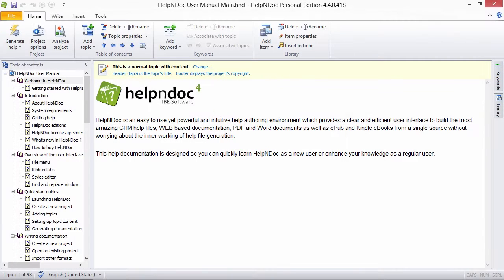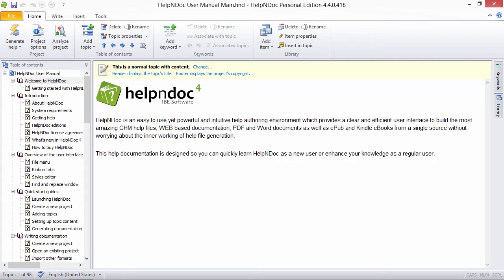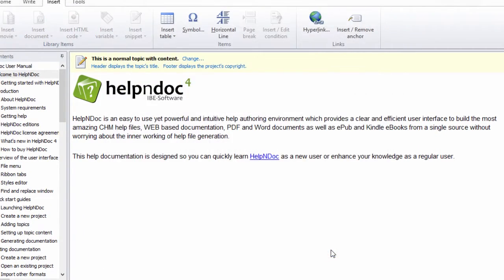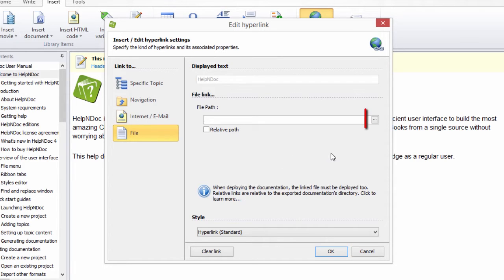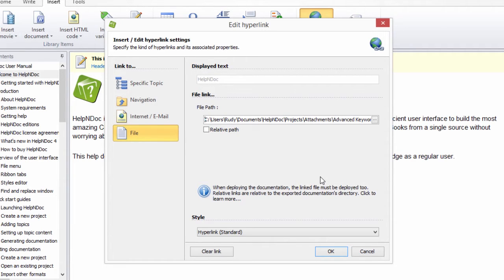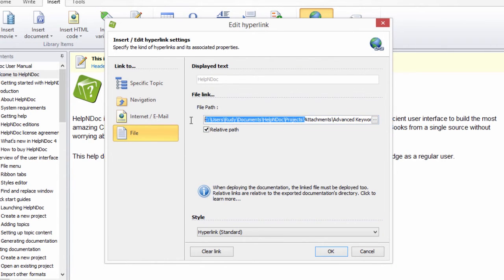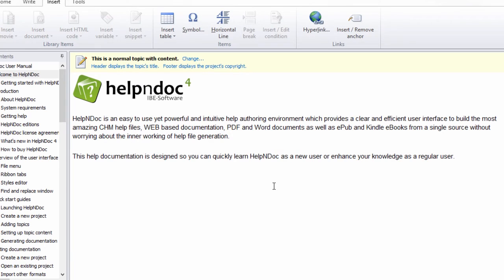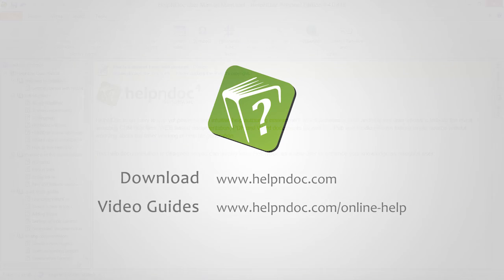How to define hyperlinks to your files using the HelpNDoc authoring tool (Step-by-step guide)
To improve the usefulness of your documentation, you can provide hyperlinks to supplemental files that are located outside your documentation. You can display these documents or make them available to download.

Using the "Hyperlink" button in the "Insert" ribbon tab, you can access the hyperlink dialog.

Click File in menu along the left-hand side of your window.

Select the file to link to by clicking the browse button to the far right of 'File path' and navigate to the document. After you select it, the document name and path are displayed.

In order for readers to access the file, you must place it the correct folder when you deploy your documentation:

    If you plan to place the file within a sub-folder of your documentation, click 'Relative path.'
    If the file will not be placed within a sub-folder, leave this box blank. The full absolute file path is required.

Click OK in the lower right-hand corner of the window to save the new hyperlink and close the window.

Follow the steps outlined above to maintain the hyperlink.
To remove the hyperlink, click Clear link in the lower left-hand corner of the window.

HelpNDoc makes it easy for you to create hyperlinks to topics within your documentation, web pages, and create e-mail messages. The steps for defining these types of hyperlinks are outlined in other step-by-step guides.